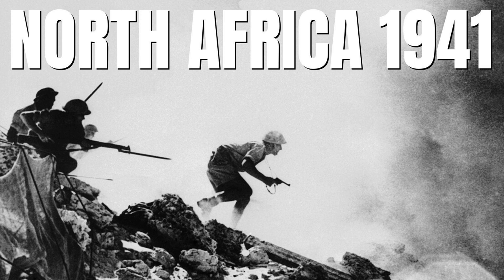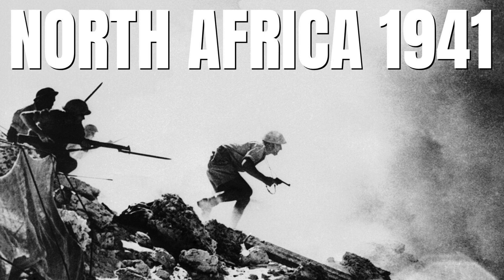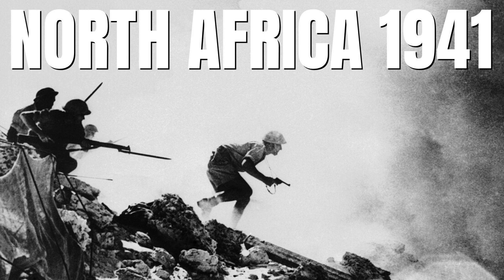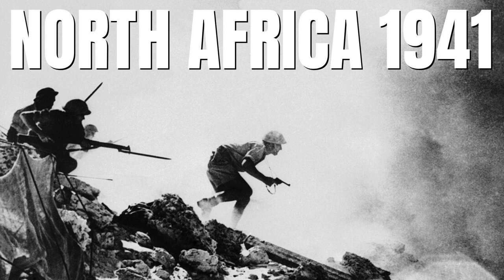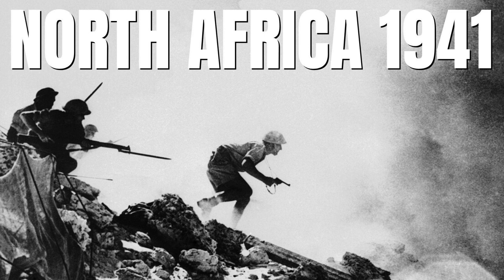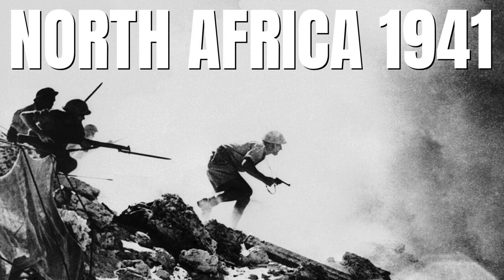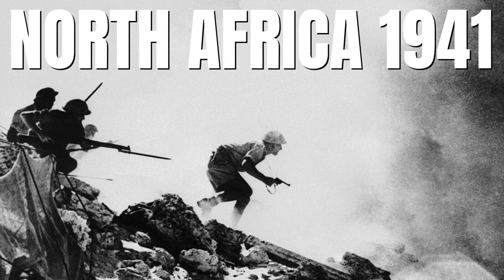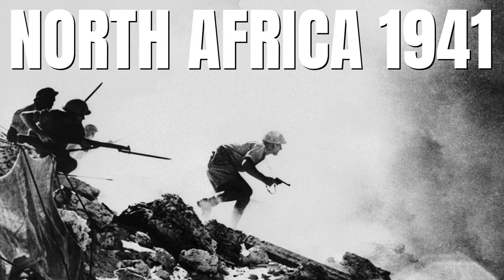North Africa 1941, with Dr Karl James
Mat joins Dr Karl James, Head of Military History at the Australian War Memorial, for a guided tour of the 1941 gallery. Karl gives his unique perspective on key items in the museum's collection, and the picture they paint of fighting in North Africa in 1941.

 Highlights include an artwork depicting the capture of Bardia, an improvised anti-aircraft battery on a truck, a dramatic diorama of the Siege of Tobruk, the only item recovered from the lost HMAS Sydney, General Montgomery's distinctive slouch hat, and the first Victoria Cross awarded to an Australian in WW2.